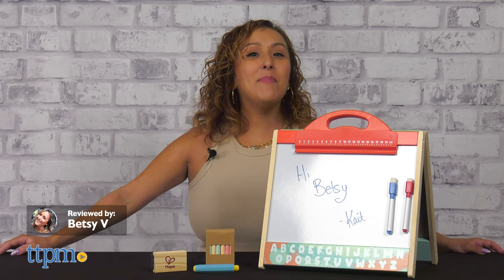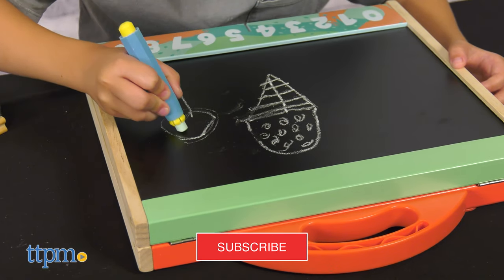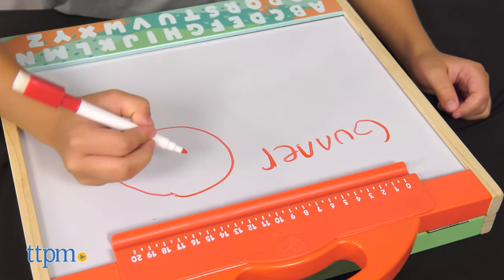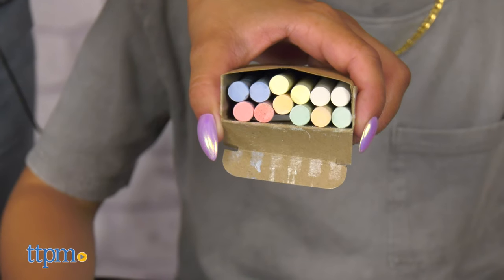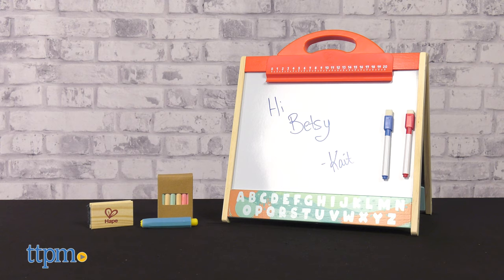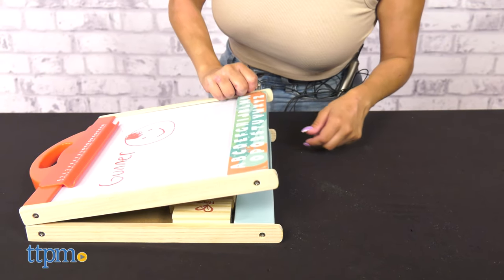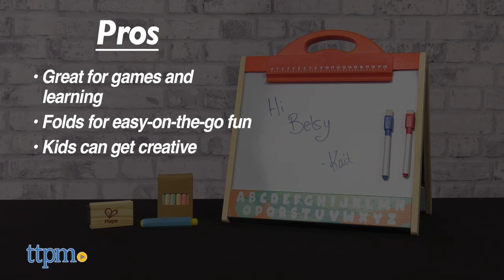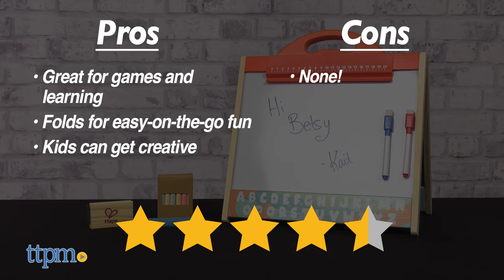Store & Go Easel from Hape Review!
Grab a seat and sit on down with the Hape Store & Go Easel! For full review and shopping info

Product Info: Functioning as a chalk blackboard, a magnetic whiteboard, and a sturdy carrying case the Hape Store and Go Easel!